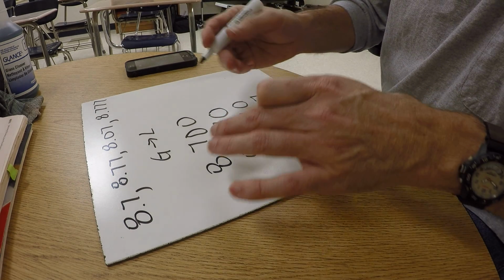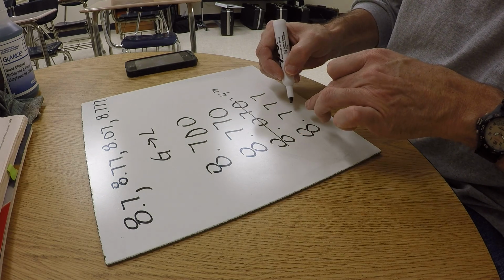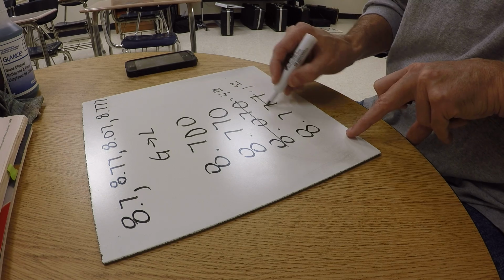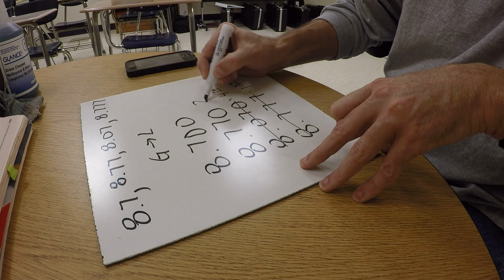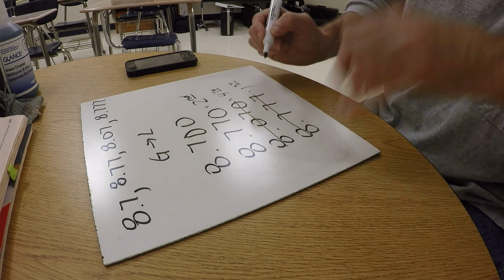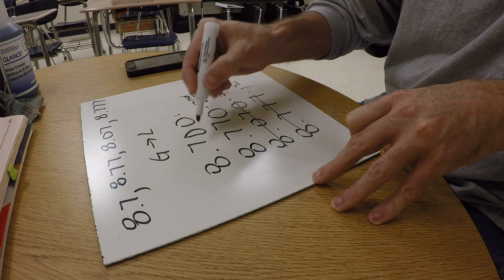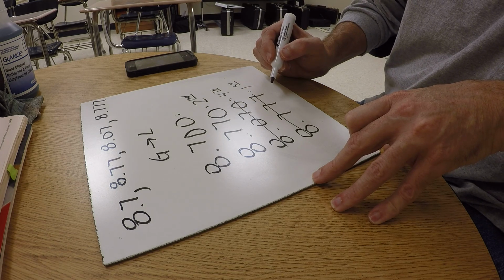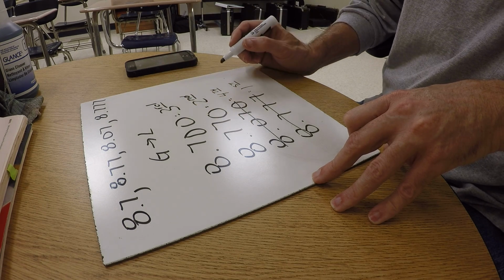Ordering Decimals, Video#3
Another example of putting decimals in order. Be sure and understand the instructions as to least to greatest or greatest to least. Have fun!! See 'ya at school!!